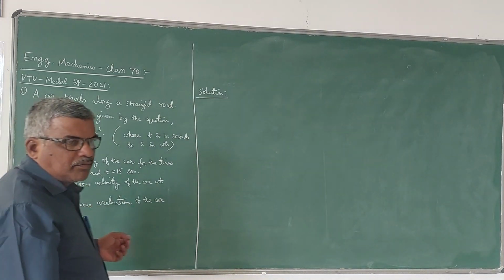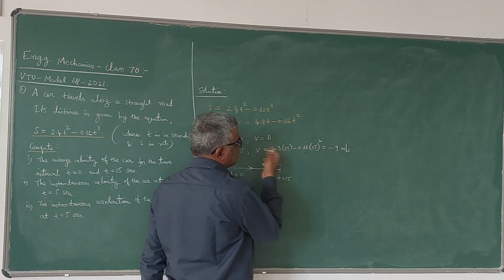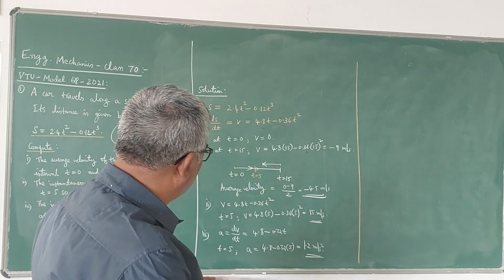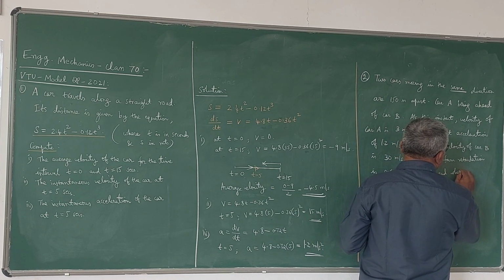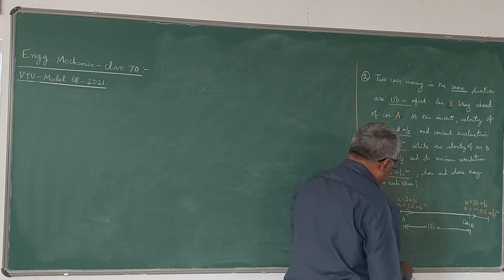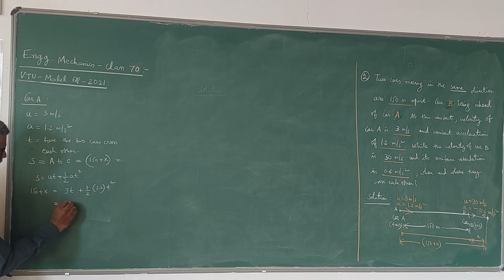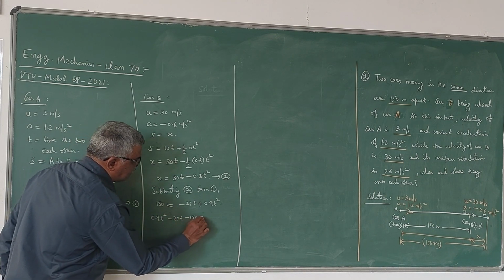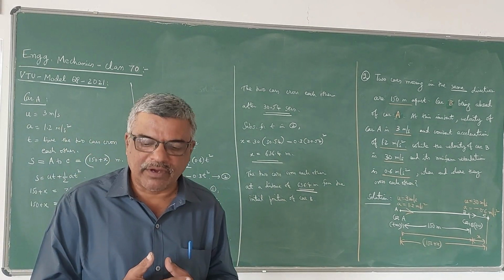ENGINEERING MECHANICS - Class 70 - Kinematics Problems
VTU Model QP Problems - Linear Motion, Velocity, Acceleration.